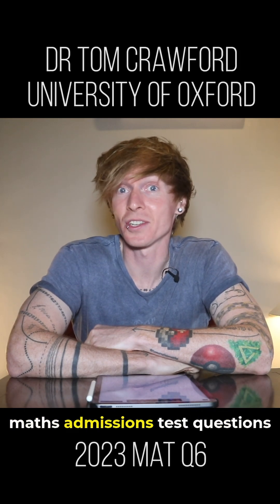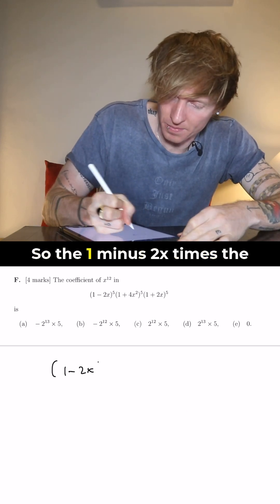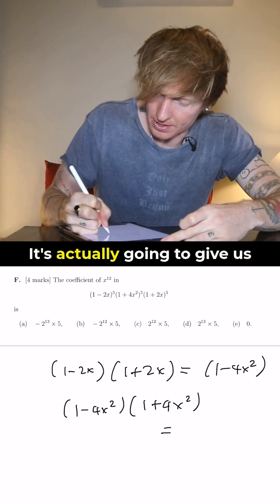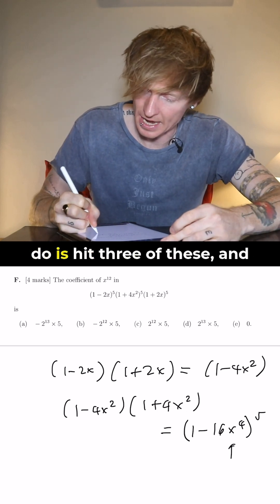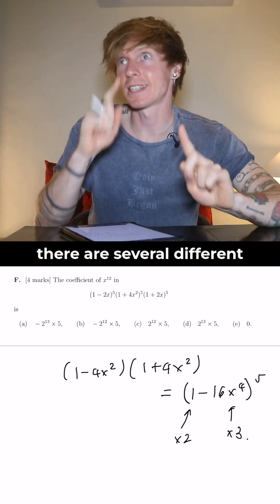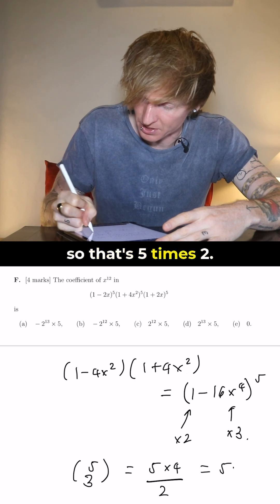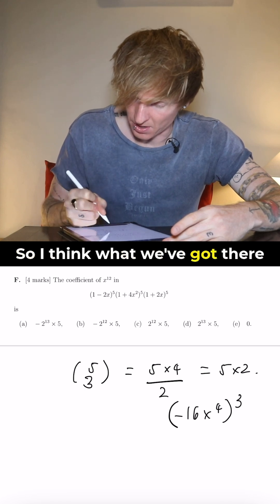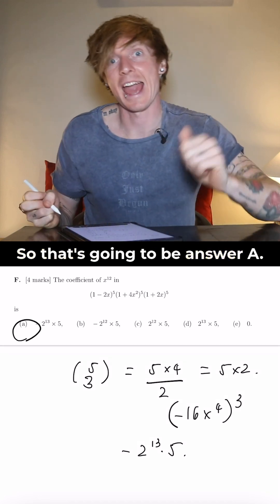Oxford University Maths Admissions Test 2023 Question 6